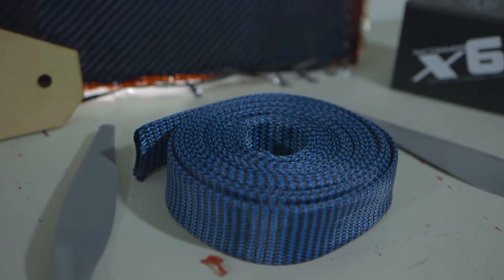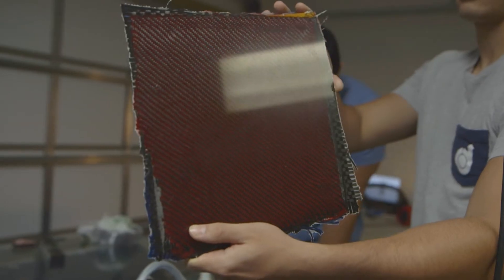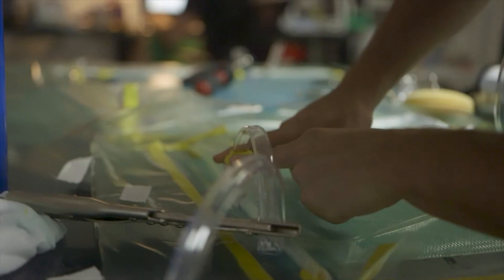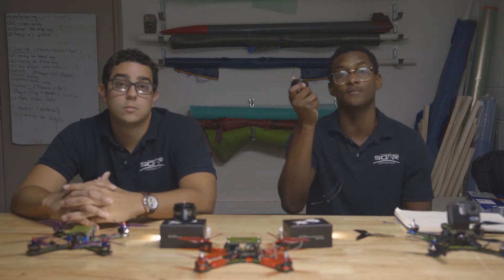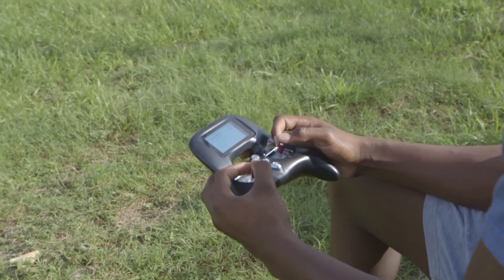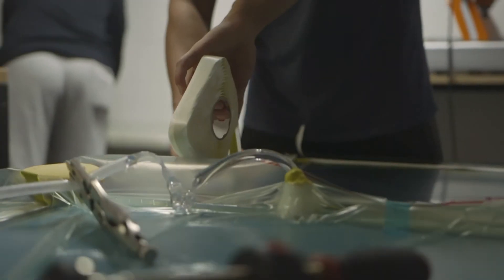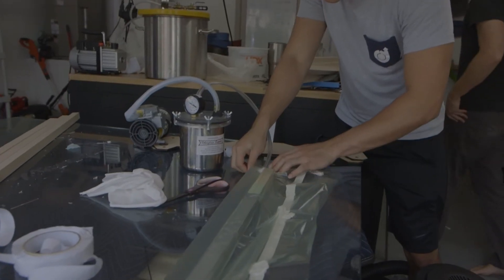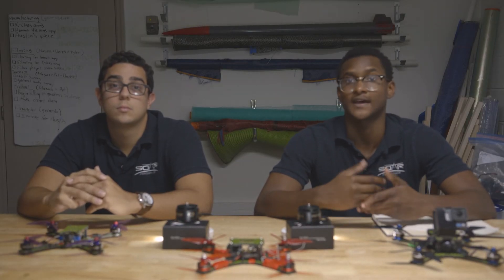X-Class Drone Build Series Part 1: Intro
Welcome to the first part of SOAR's new video series on building our first X-Class drone. The excitement of larger drones is fascinating, and now we're exploring it for ourselves!

SOAR is changing what it means to feel unique in the world of FPV. See how!

To learn more about X-Class drone racing check out zoefpv and X-Class drone racing below.

Take some time to take our 1 question survey!